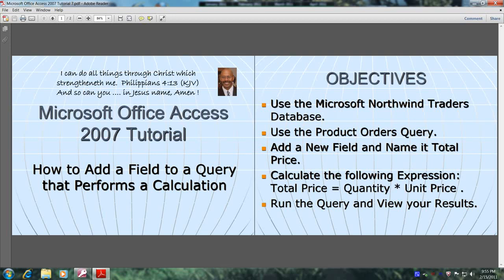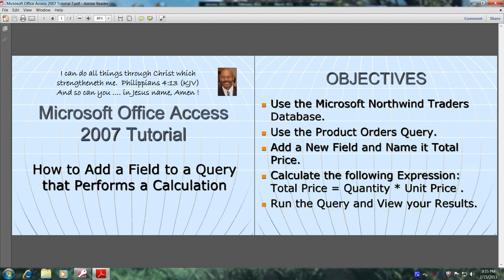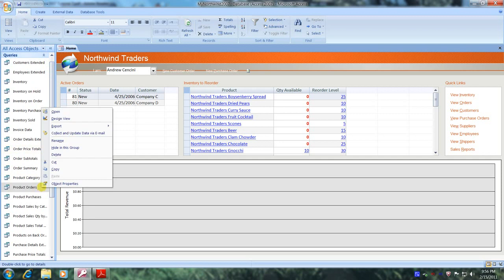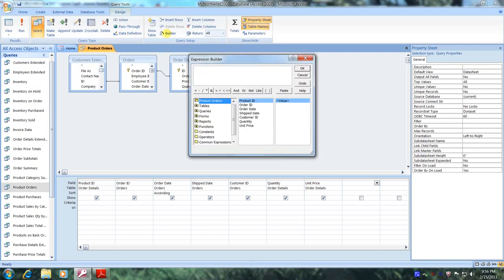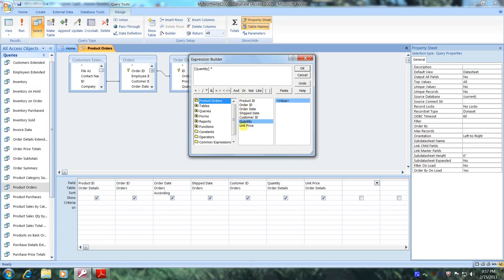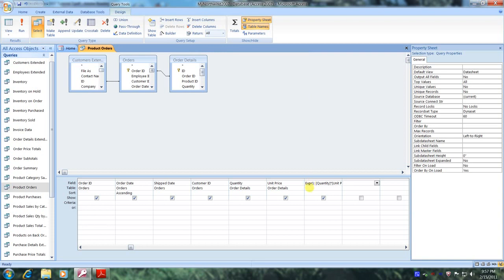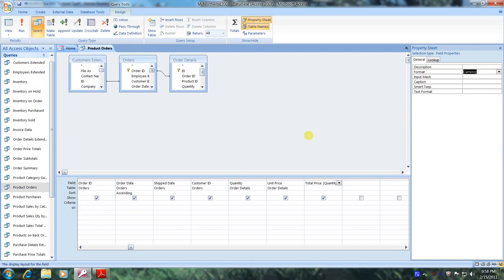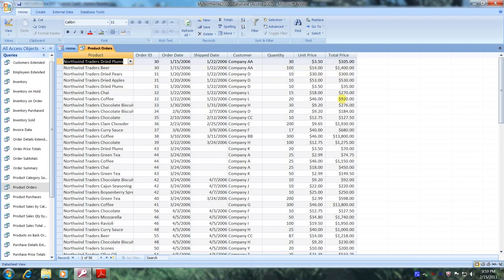Access 2007 Tutorial How to Add a Calculation Field to a Query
Learn How to use Access 2007 to Add a Field to a Query that Performs a Calculation.